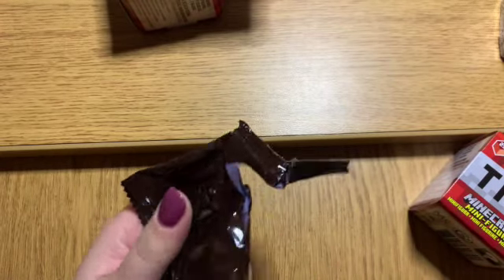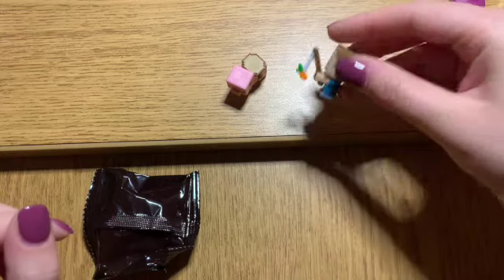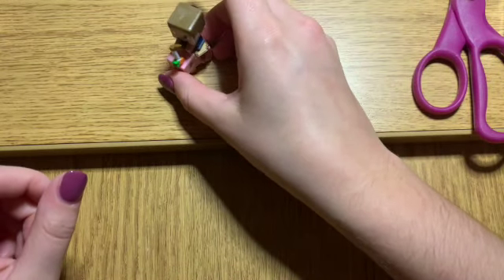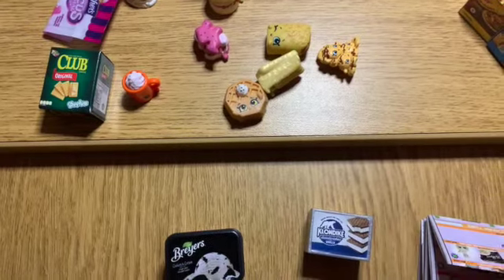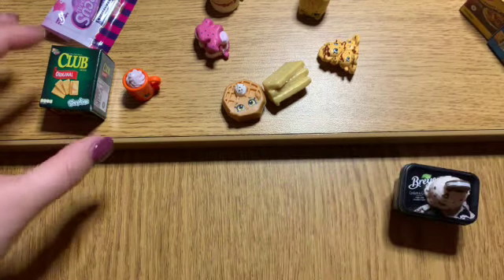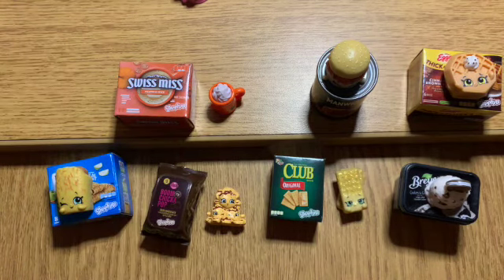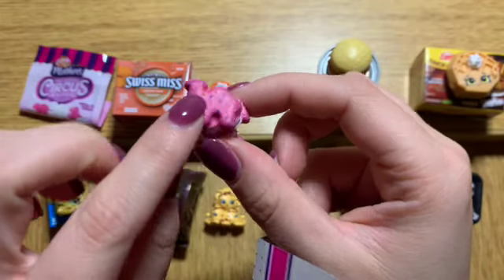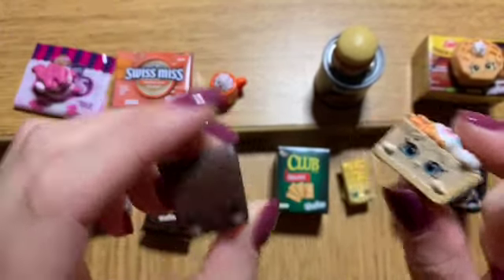TNT Minecraft Mini Figures, Disney Doorables, and Shopkins Real Littles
Unboxing Minecraft mini figures, doorables, and real littles